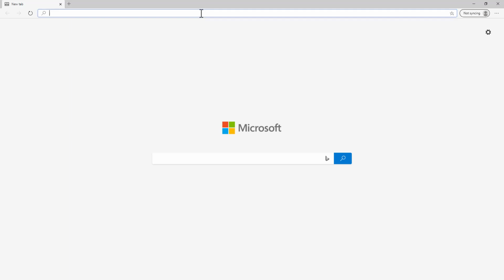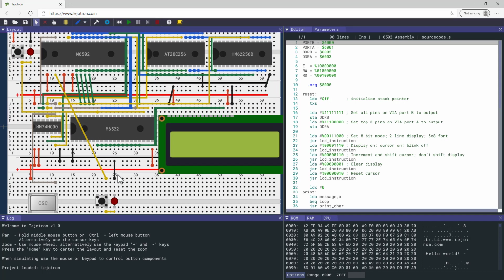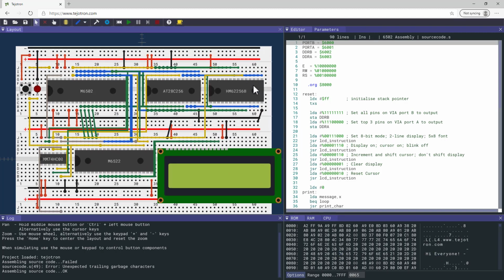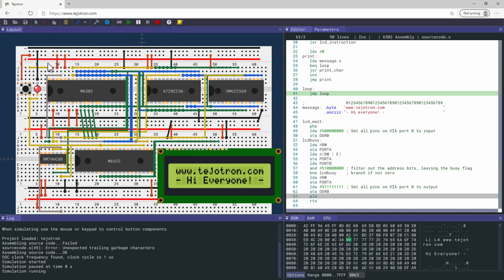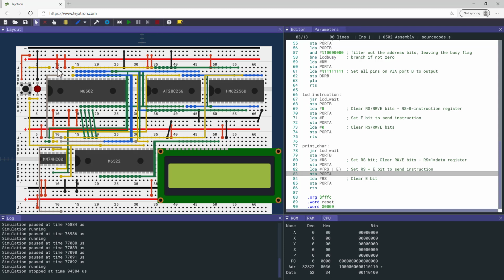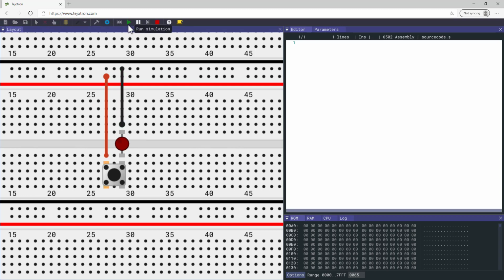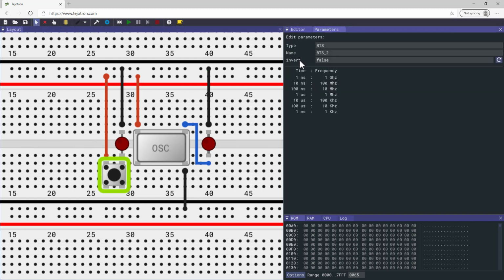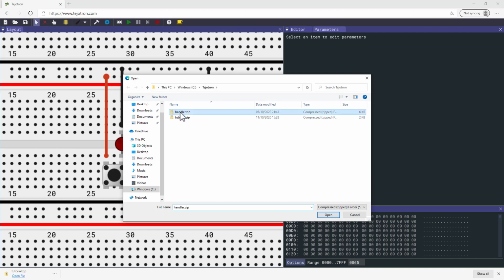Tejotron.com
Take a quick look at the major features of - an educational web application for electronic design and software development.